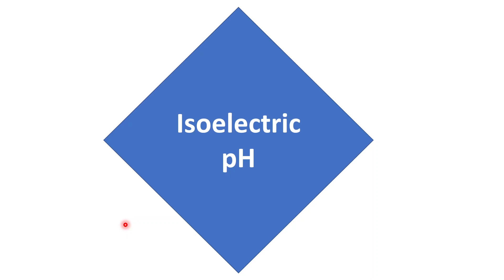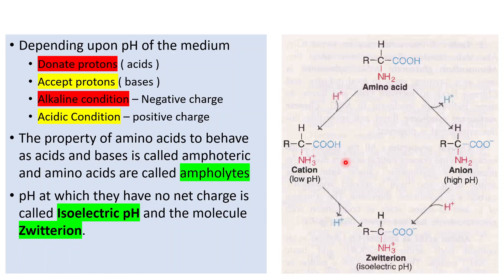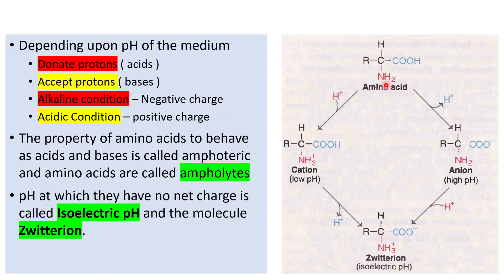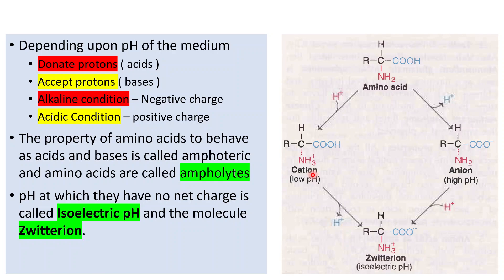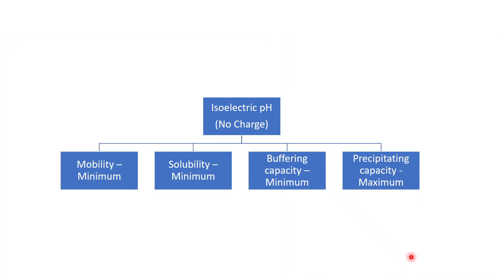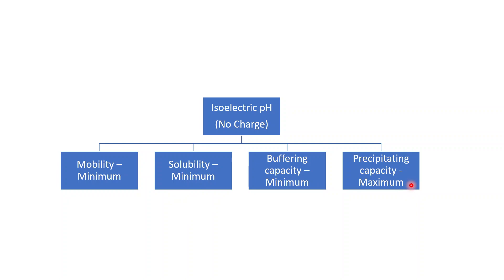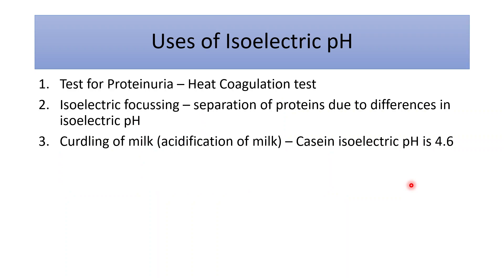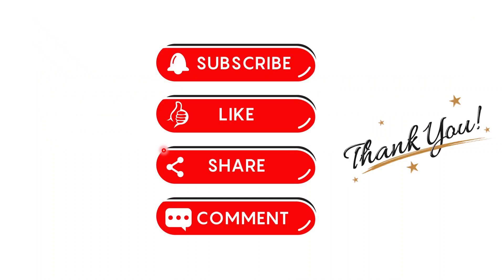Understanding Isoelectric pH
what is isoelctric pH, its consequences and uses in medical science